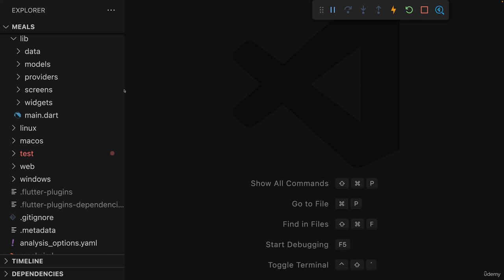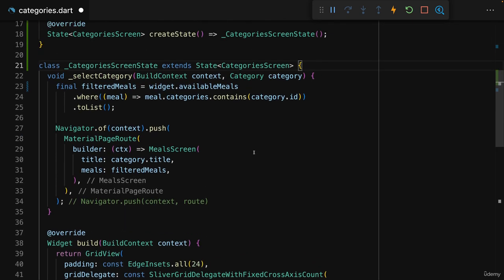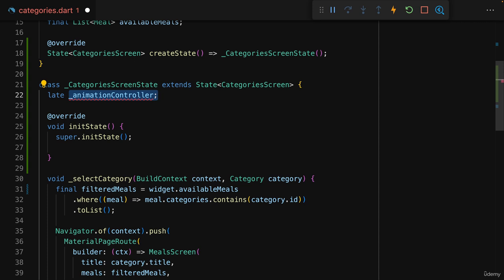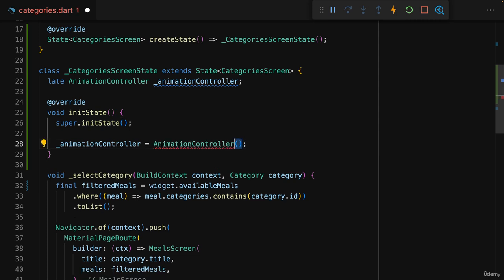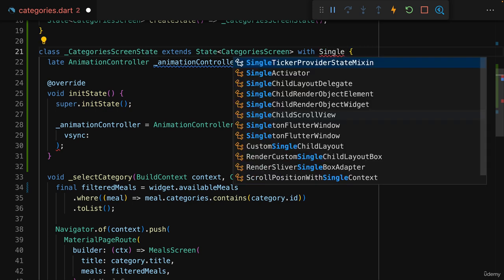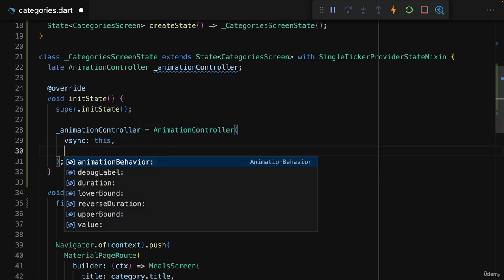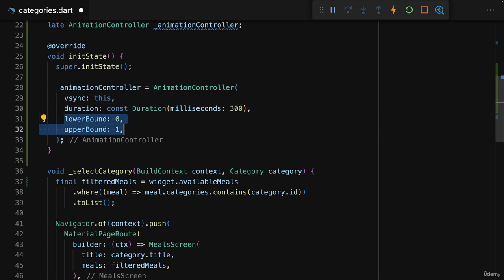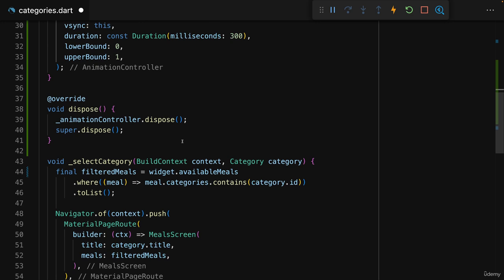10 3 Explicit Animations Adding an Animation Controller